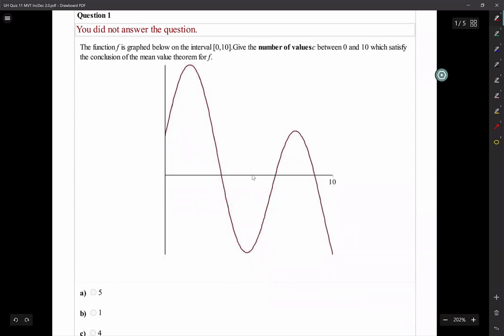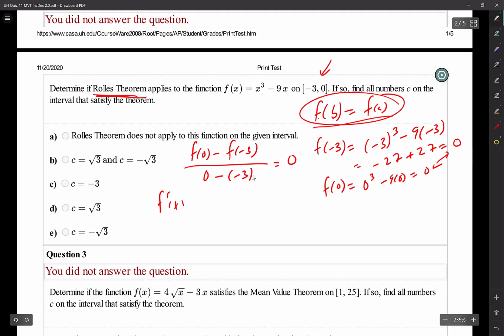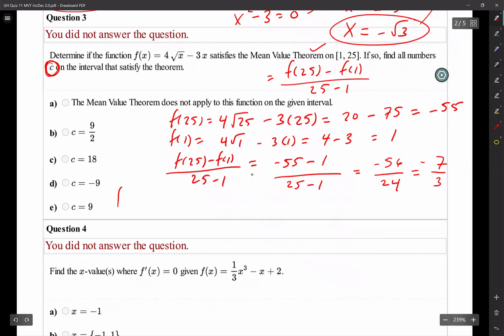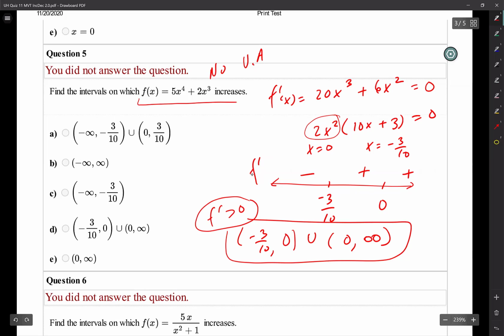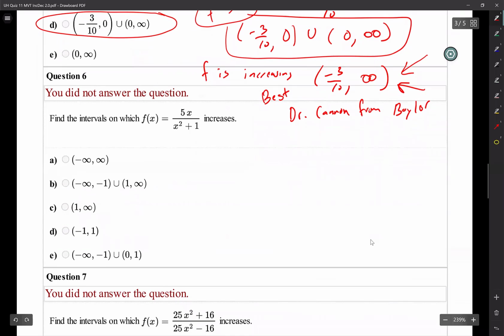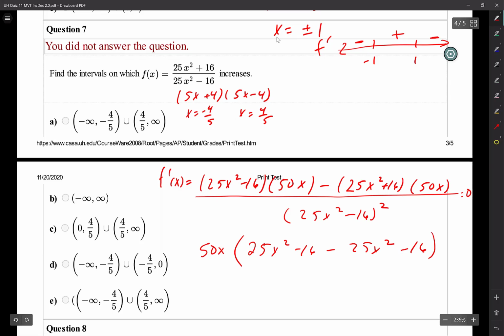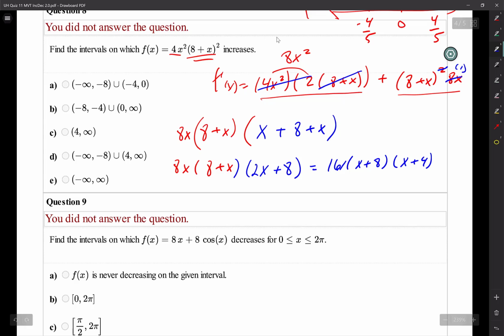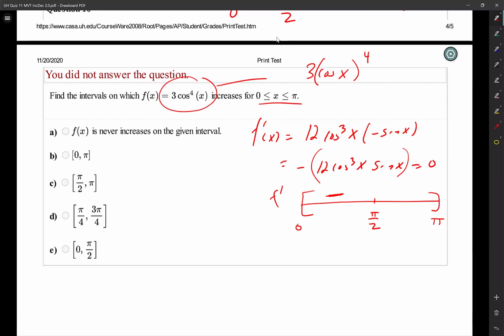Online Quiz MVT IncDec version 2.0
This is the Online Quiz MVT.  Let me know if you run into any issues.